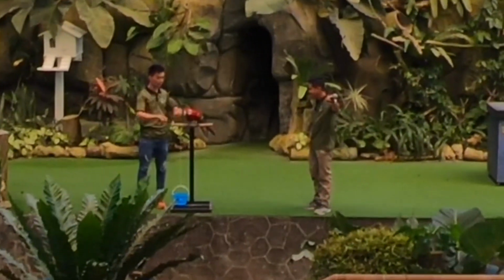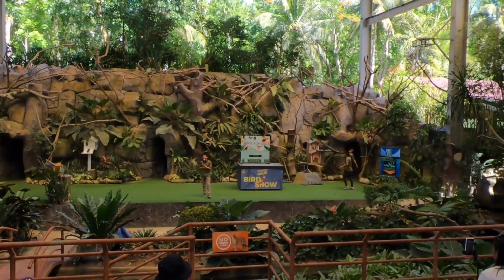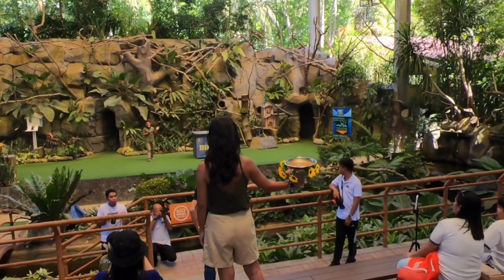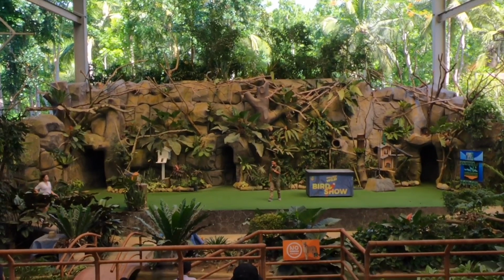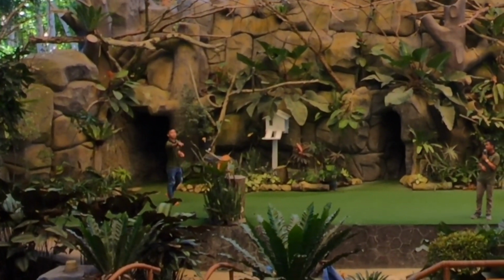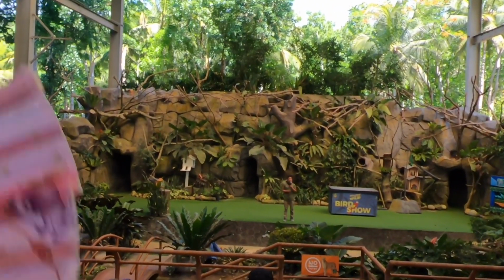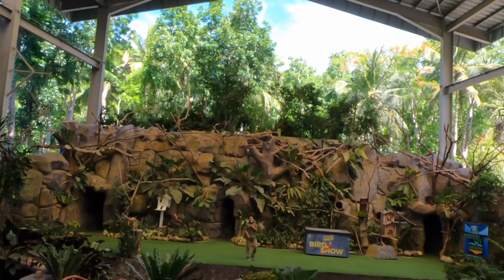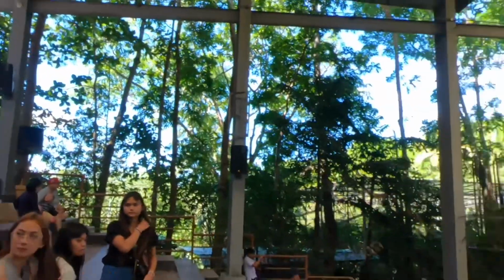Cebu Safari Adventure P4 THEBIRDS SHOW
The Bird Show at cebusafariandadventurepark